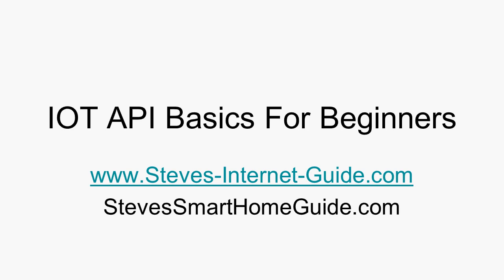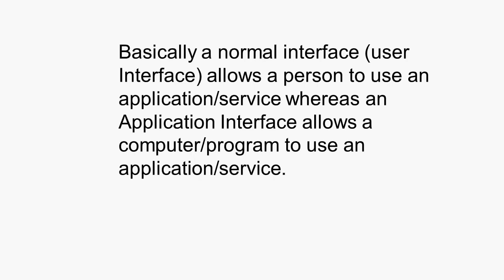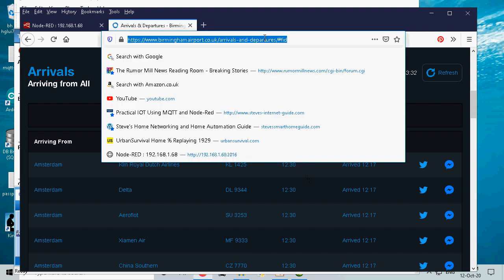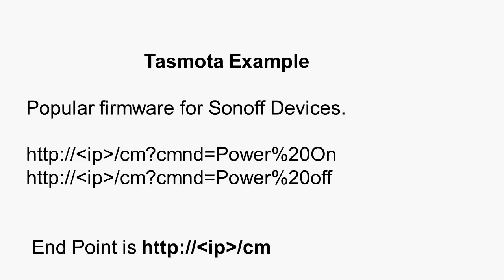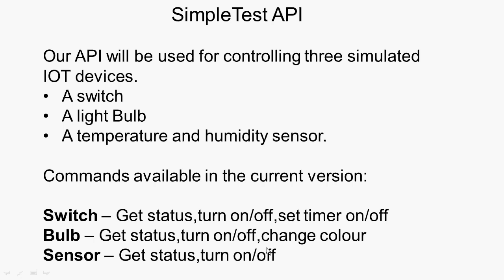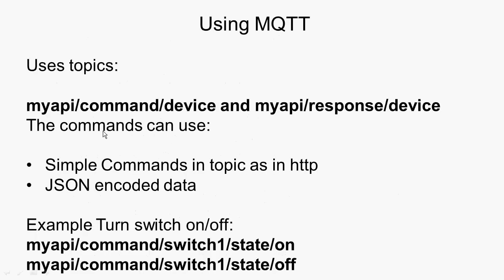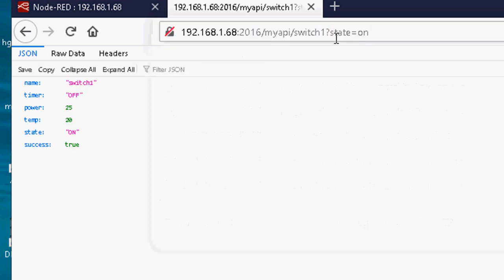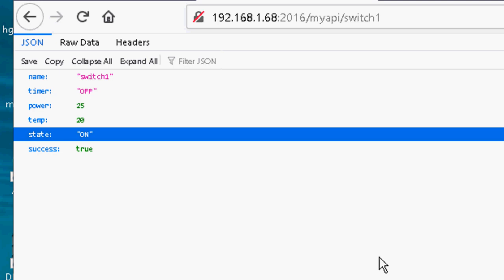IOT API Basics For Beginners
This tutorial introduces  API (application Programming Interface) basics for beginners. IOT devices are controlled using APIs with them main API protocols being HTTP and MQTT.
Most of us are very familiar with user Interfaces as they are used every day. When you read and write your emails you are using a user interface designed for people to send and receive emails.
An Email API is simply an interface designed to be used by an application and not a user to send and receive emails.
We look are what APIs are and how you use them with a demo test API that runs in node-red.
Download flow

API Tutorials on website

Working With JSON Data in Node Red